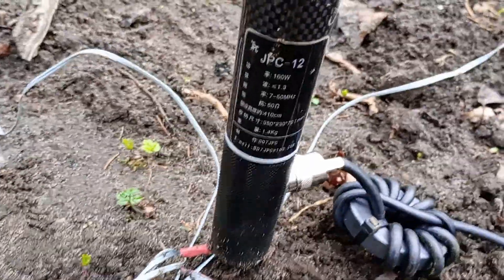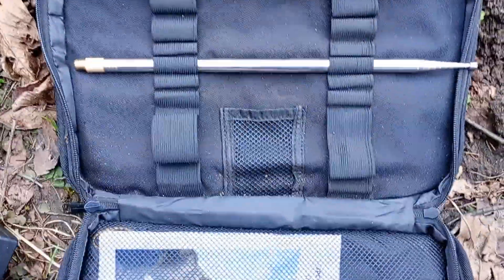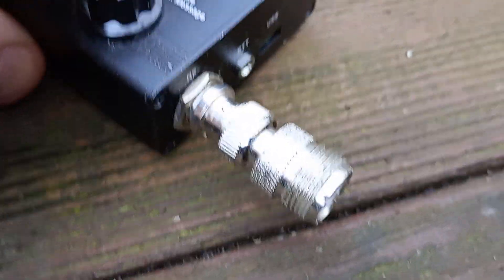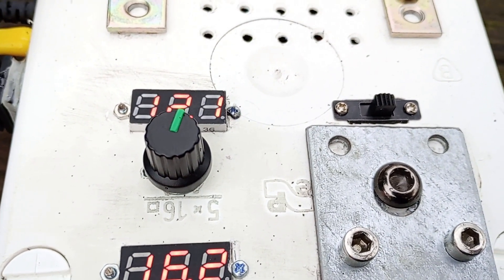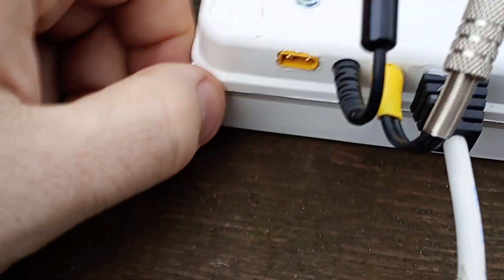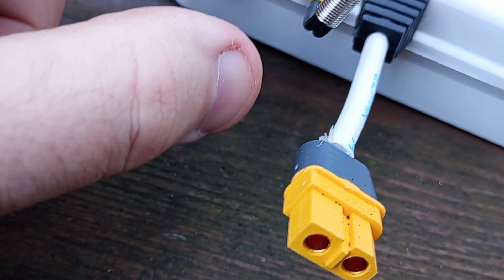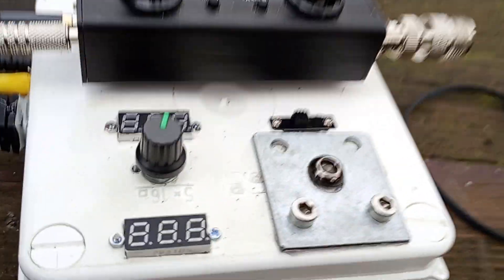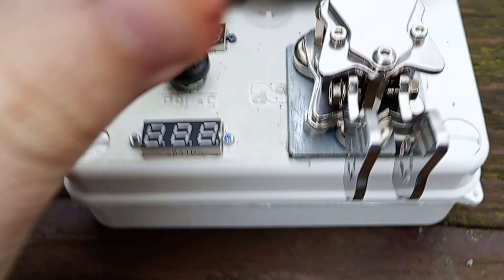QMX Assistant – to make QMX even more portable